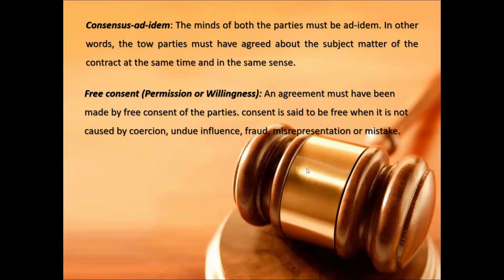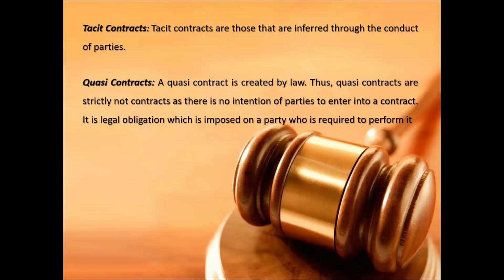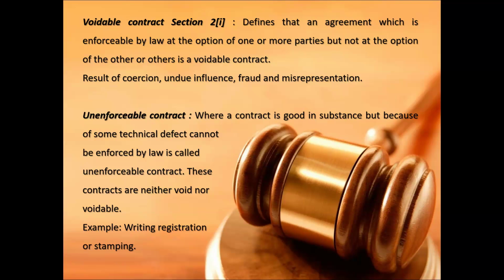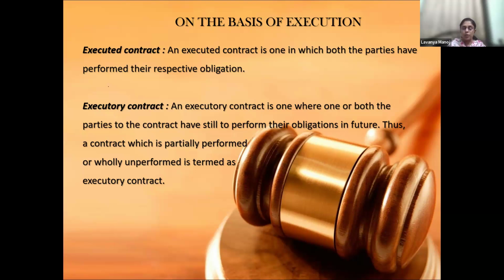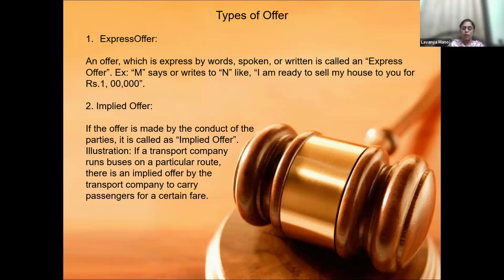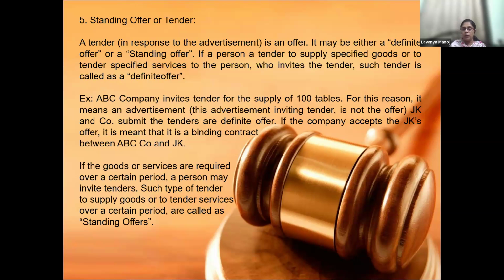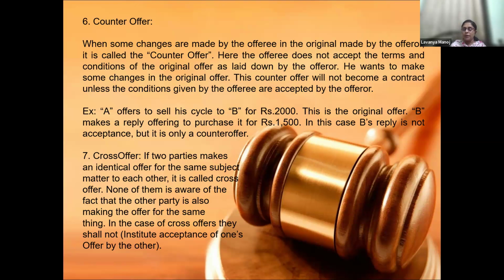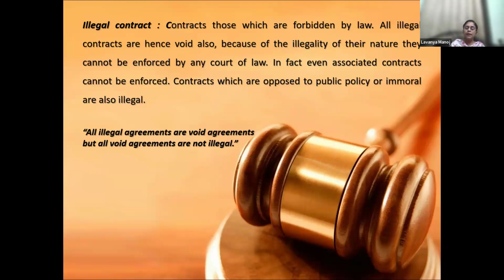"Business Law - Session 2"|Eduwing Education Online Webinar Class.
Topic:‎‎ "Business Law - Session 2"
Time:‎‎ 27th Sep 2024, 08:30‎‎‎ PM‎ India🇮🇳